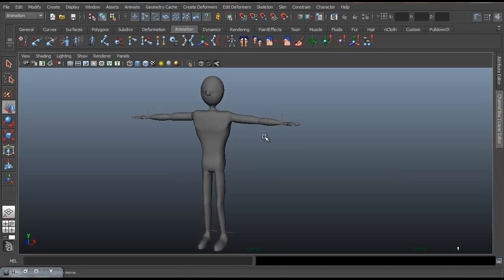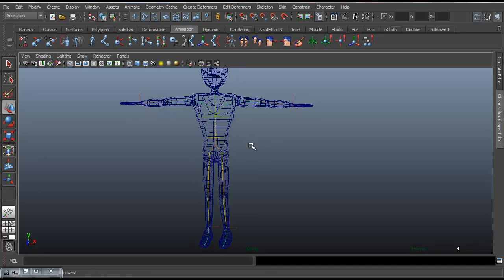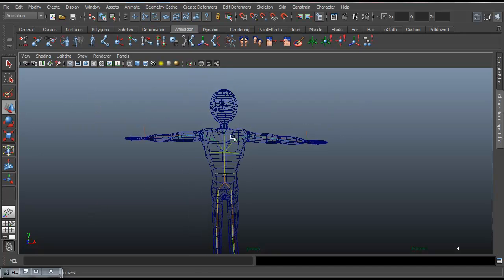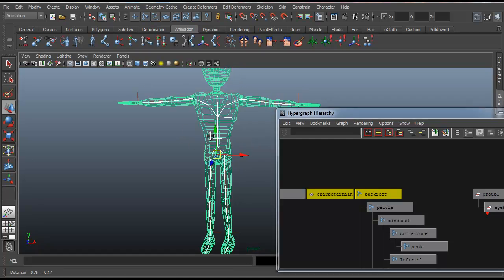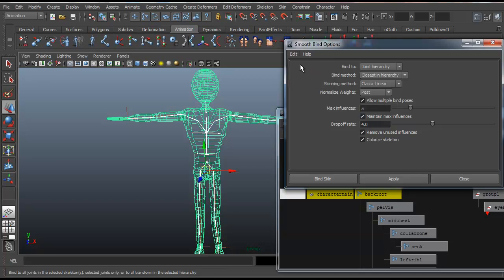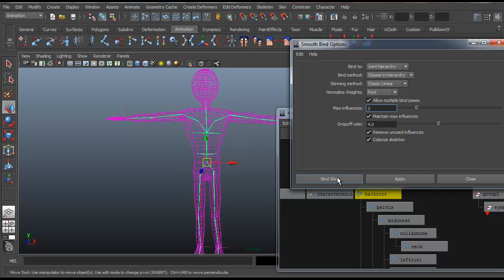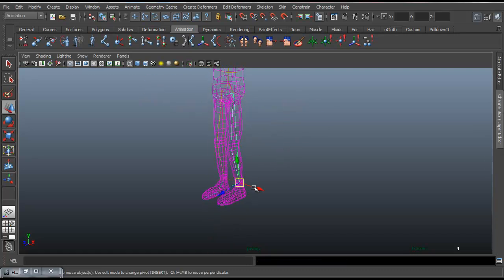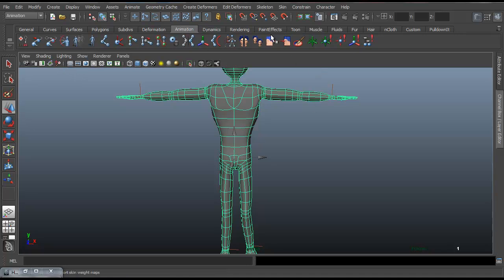Maya 2012 Quicktip - Binding character meshes to a rig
Very simple, short tip, on binding a mesh to a rig.